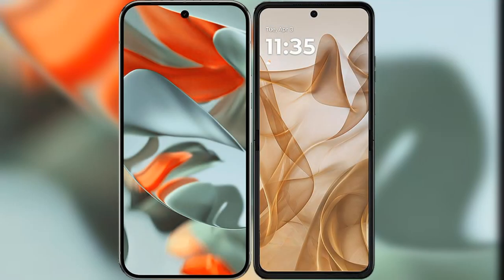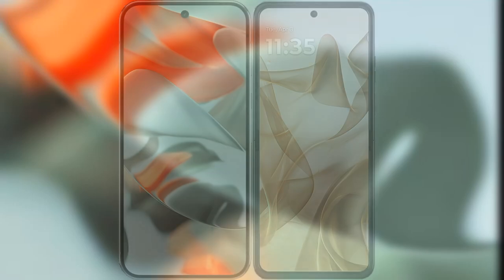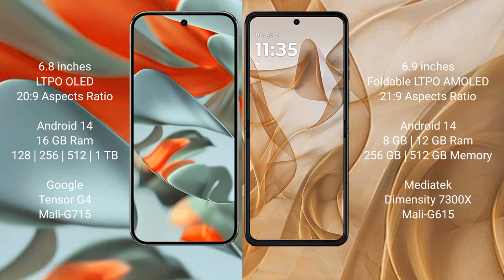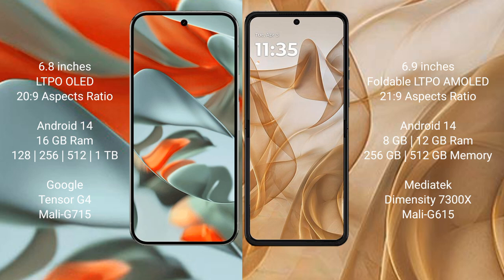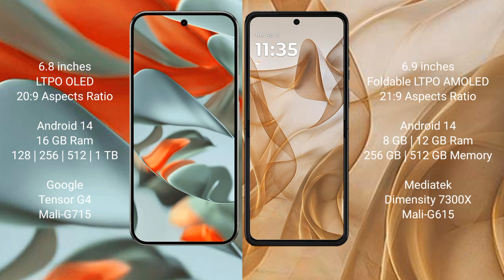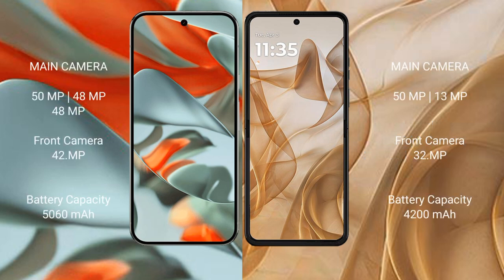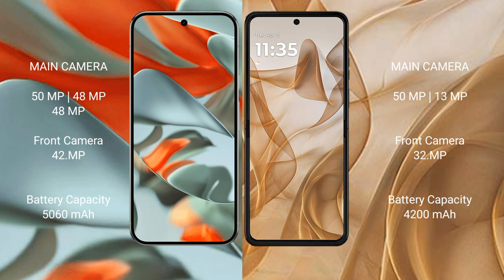Google Pixel 9 Pro XL vs Motorola Razr 50 Review